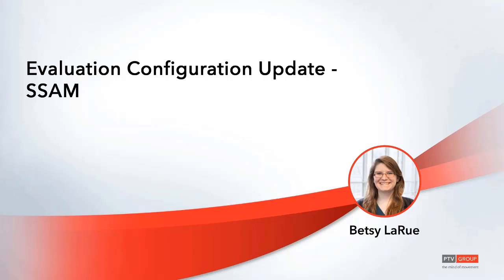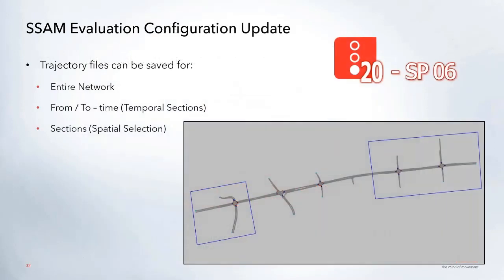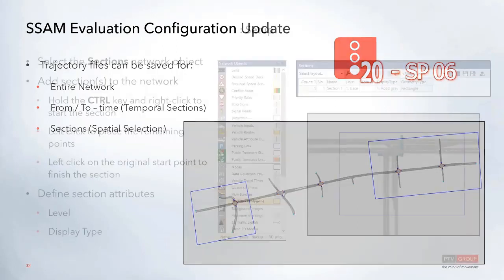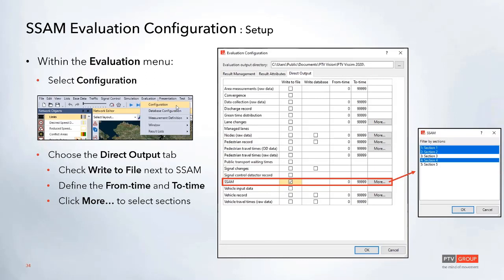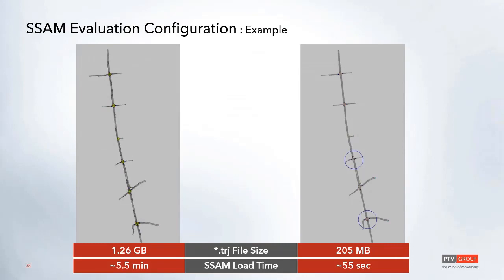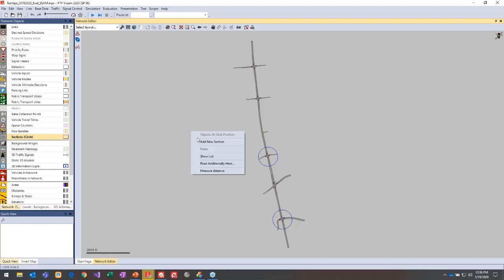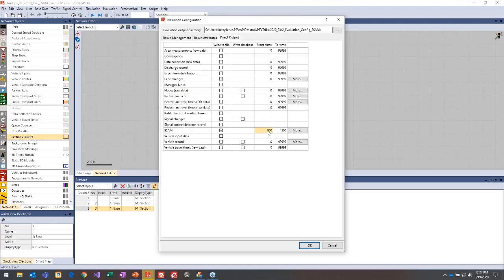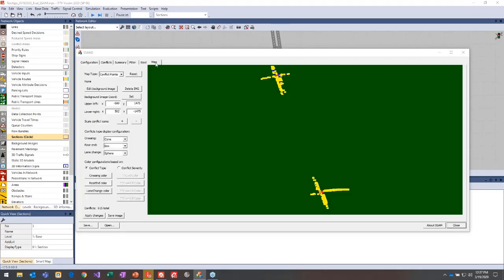SSAM Evaluation Configuration Update | PTV Vissim | ToolTips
This Tooltips video gives an update on PTV Vissim’s SSAM Evaluation output.